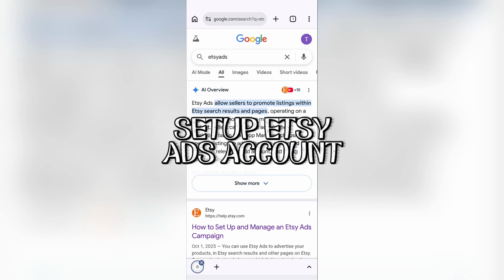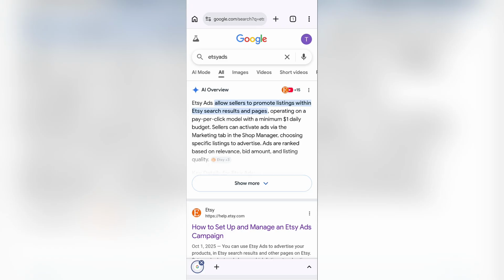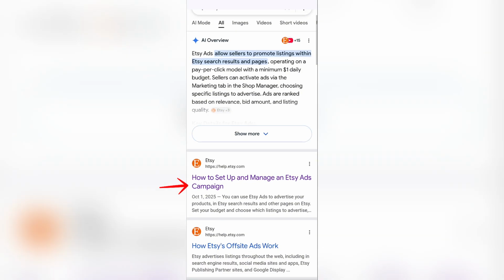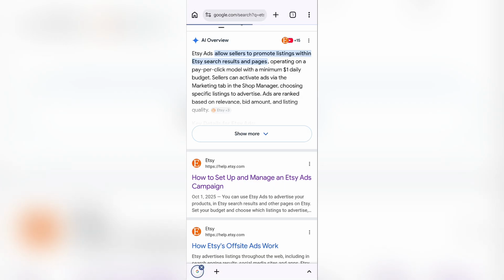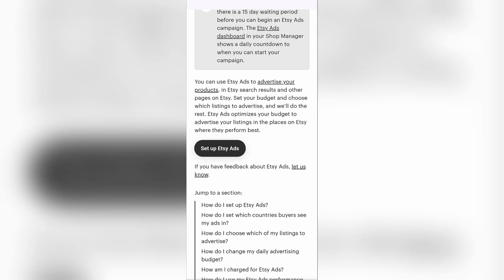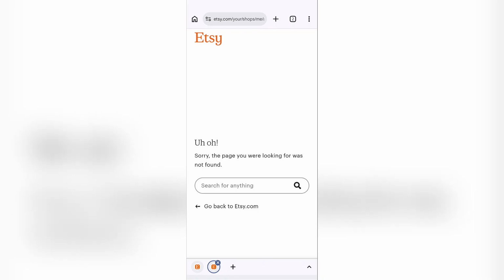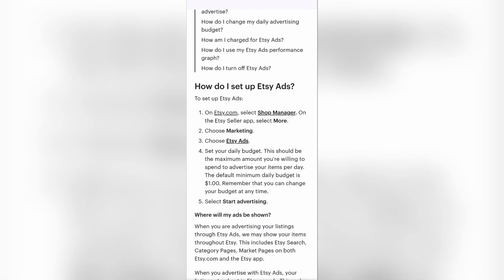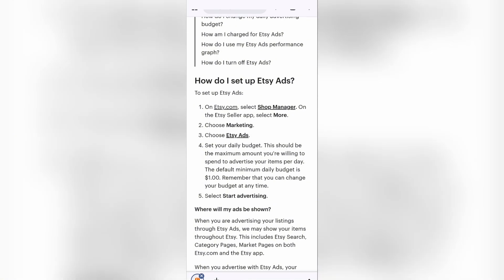How To Create Etsy Ads Account | Run Etsy Ads For Your Shop (Full Tutorial)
This video will show you how to create your etsy ads account for your shop. Make sure to watch the video till the end to get full details.